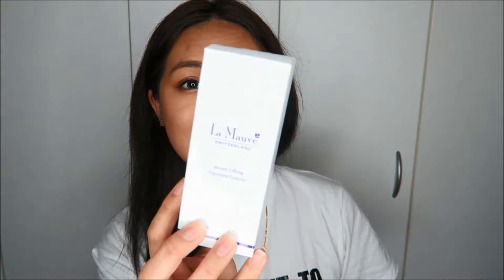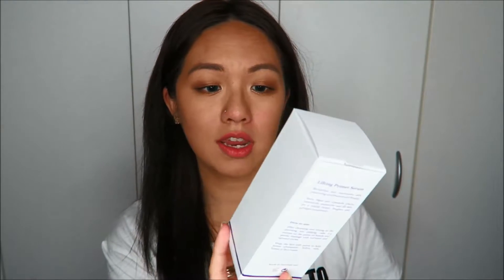COSME-DE.COM - La Mauve Lifting Primer Serum Review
Denise shares her thoughts on the La Mauve Lifting Primer Serum!

Information about COSME-DE.COM
COSME-DE.COM is an established international online beauty store, with more than 10 years’ experience in retail and wholesale of international skincare and cosmetic products, offering more than 500 brands and 8,700 products with FREE SHIPPING worldwide.

Products Mentioned:
La Mauve Lifting Primer Serum